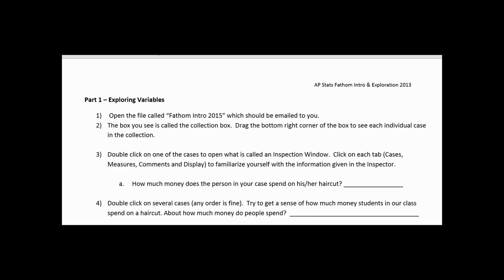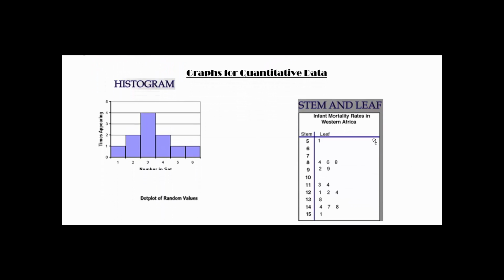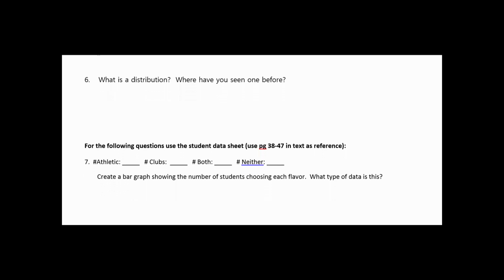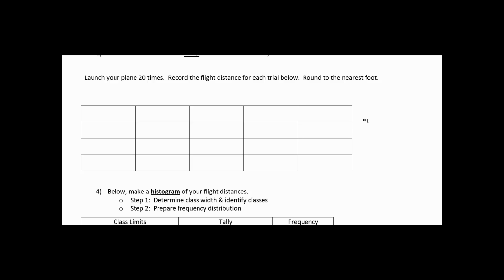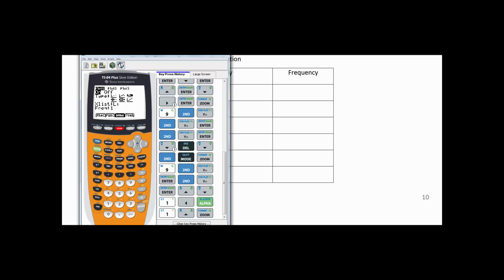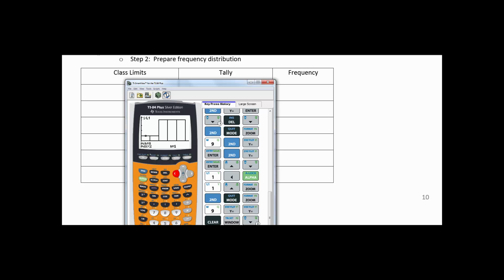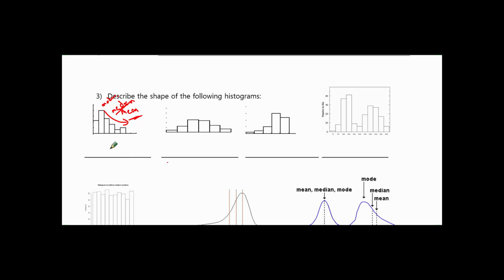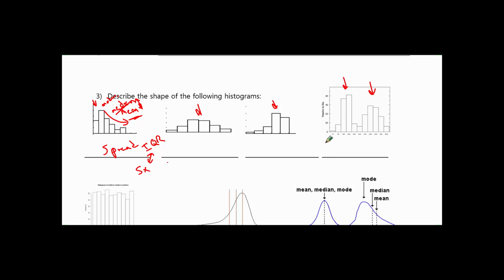Stats chapter 1 recap part 1